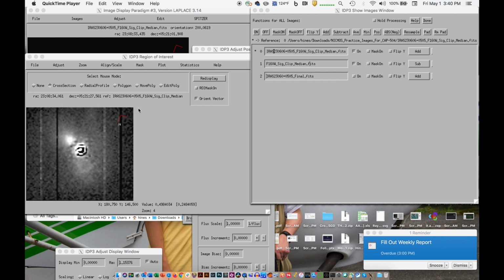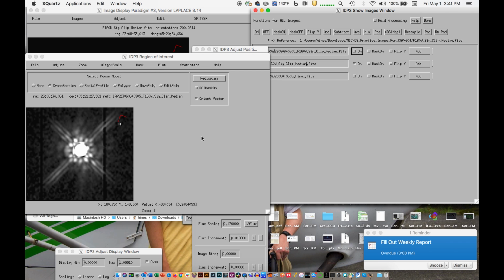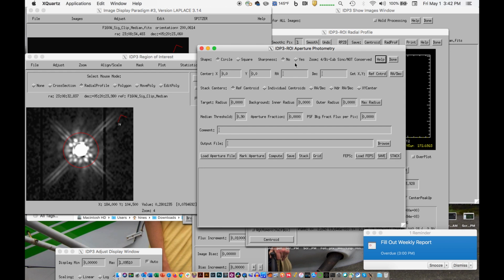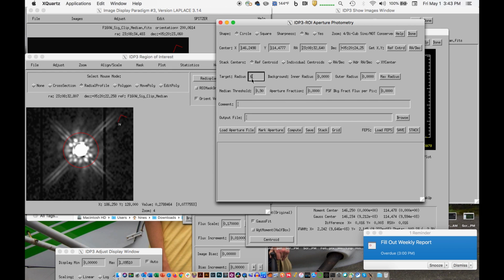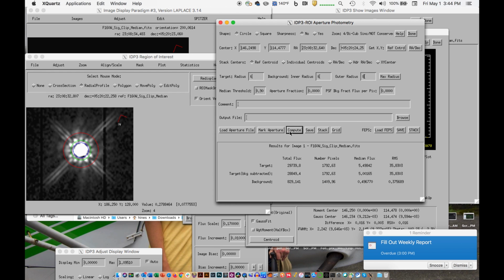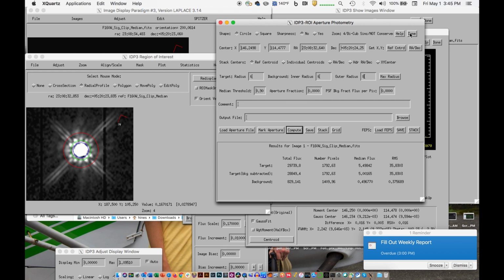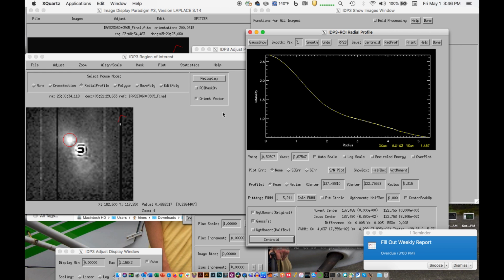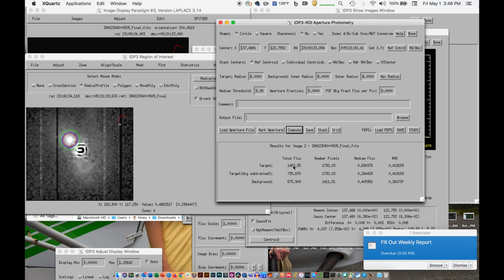Video 5: Aperture Photometry